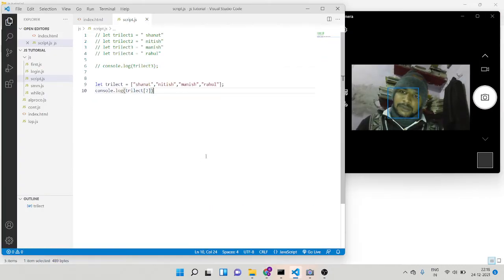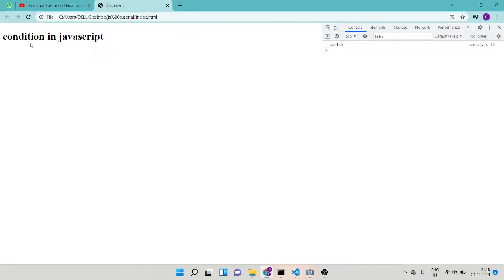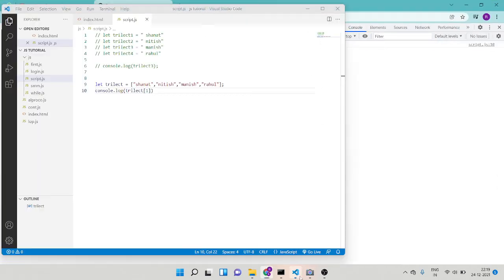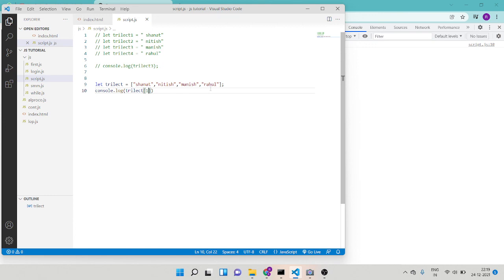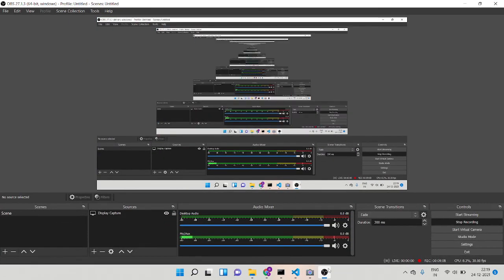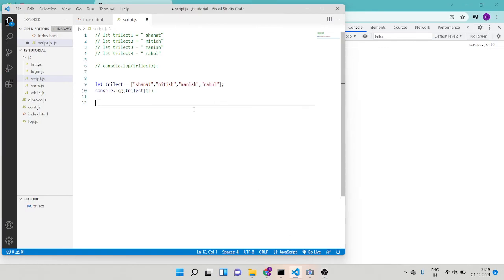Array in the JavaScript variable 1:00 Different the array 5:10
variable 1:00
Different the array 5:10